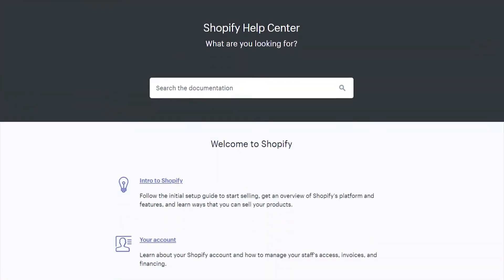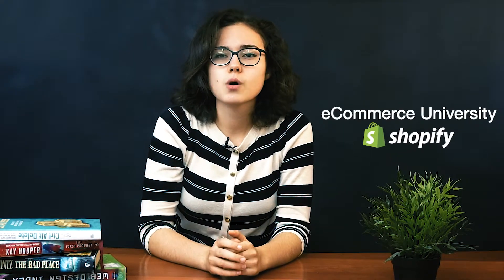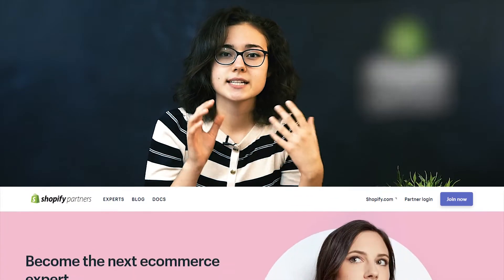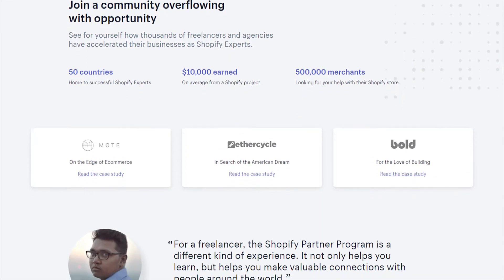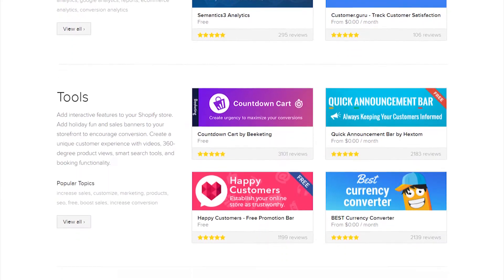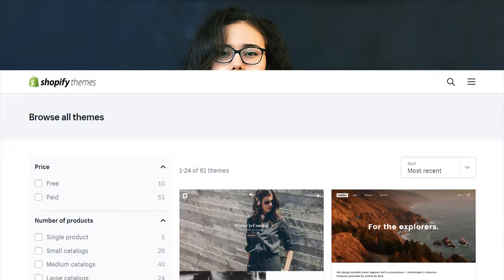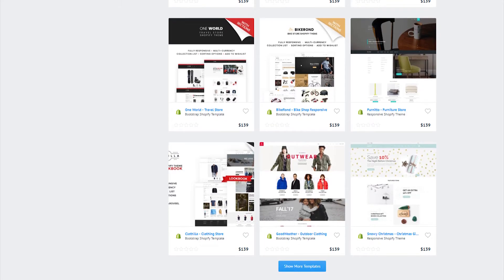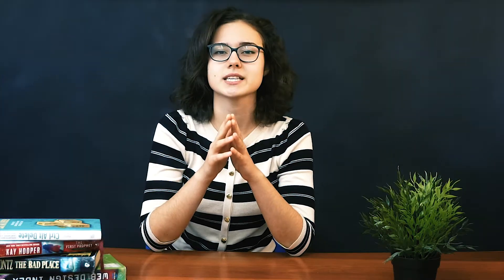Essential Resources for Shopify Developers and End-Users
1:02 Shopify Help Center
1:14 Shopify eCommerce University
1:28 Shopify Affiliate Program
1:39 Shopify App Store
1:56 Shopify Themes
2:15 Shopify Subscription plans
2:28 Shopify Video Tutorials